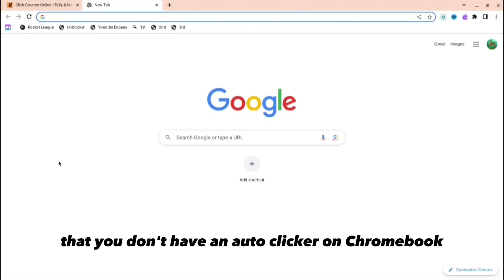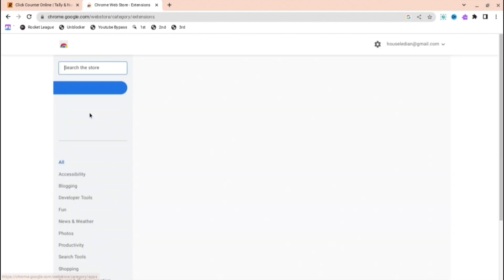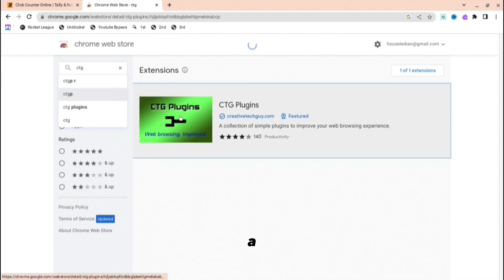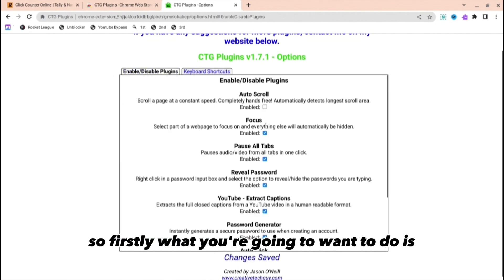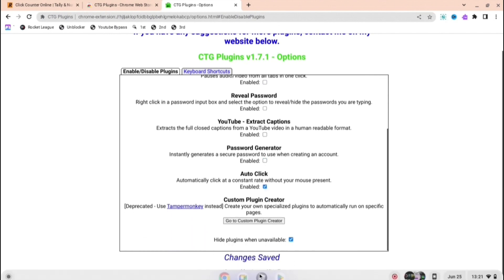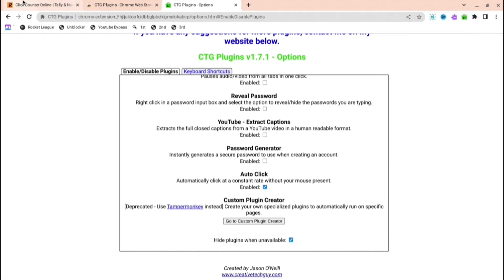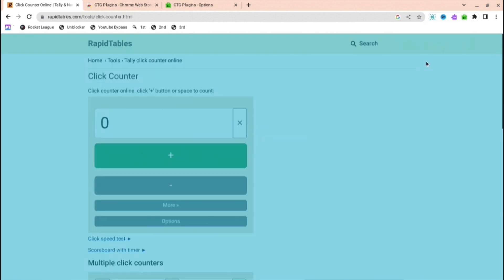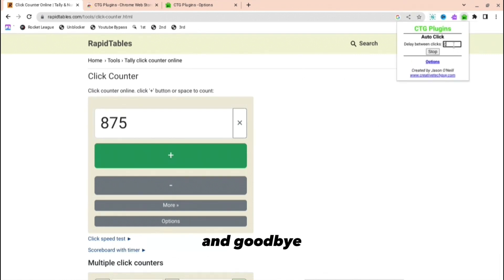How To Install An AUTO CLICKER On Chromebook In 2024!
How To Install An AUTO CLICKER On Chromebook In 2023!